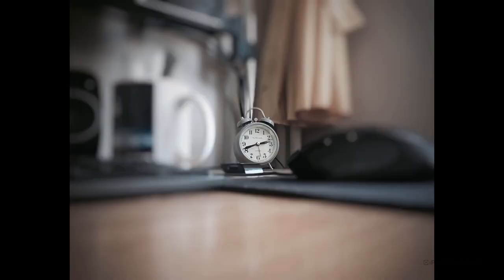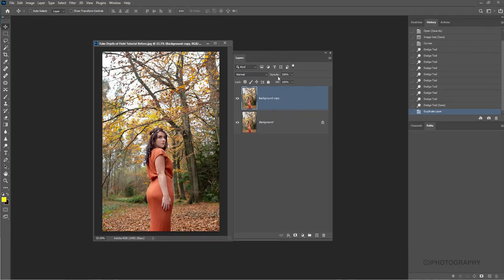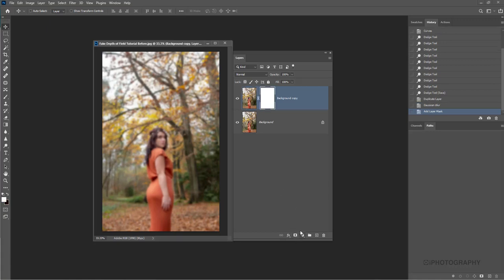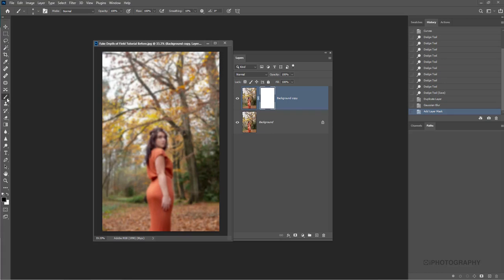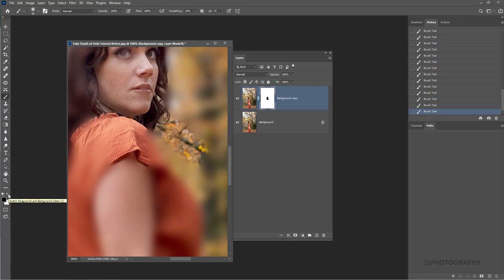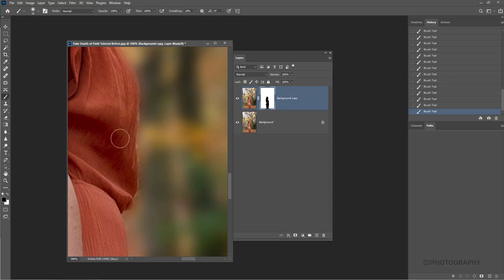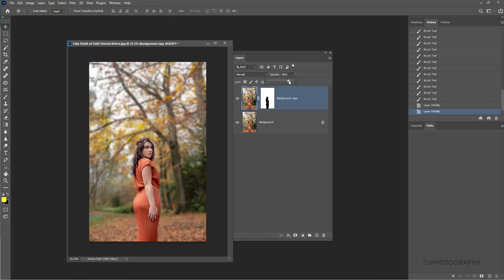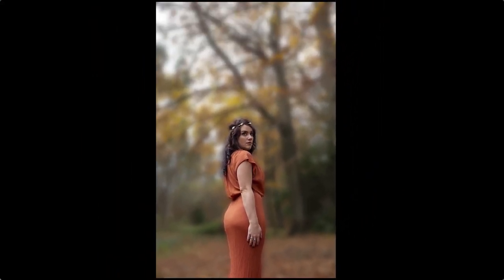Faking Depth of Field for Photographers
When you've not got it how you want there are a couple of ways to create the illusion of a shallow depth of field. Here's one way to do it!